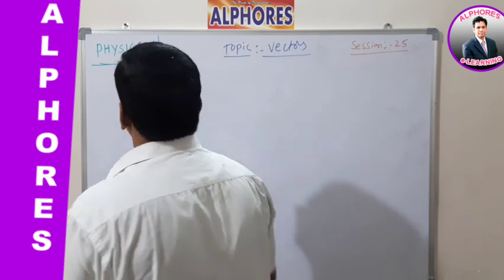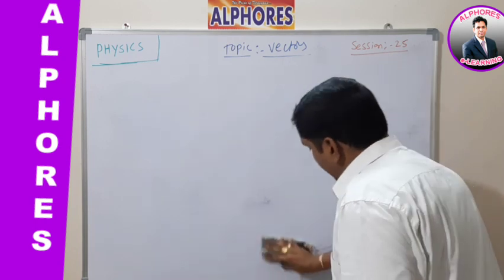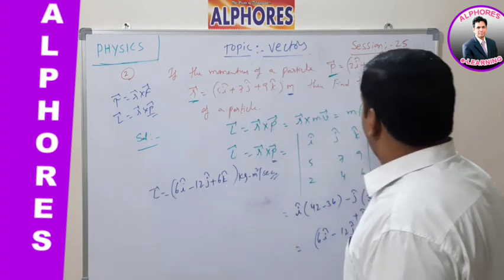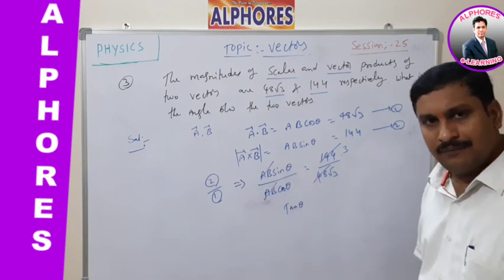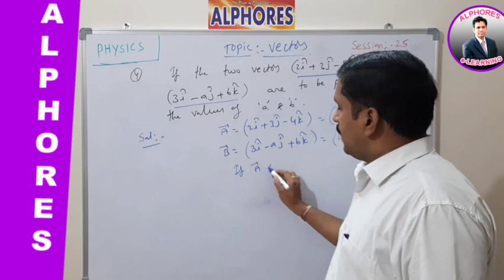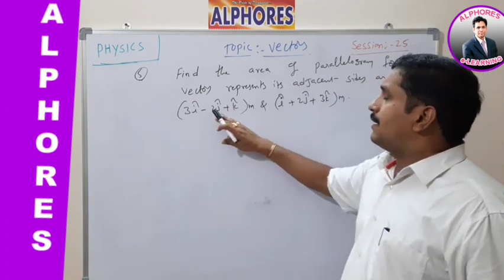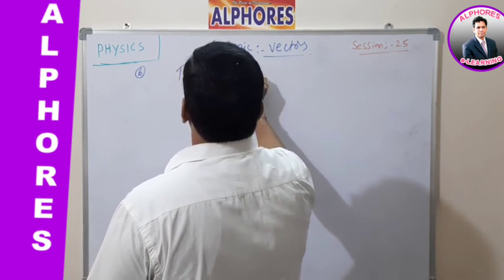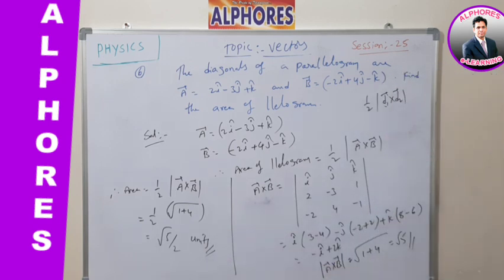2nd Batch - I YEAR | PHYSICS | IIT/NEET/EAMCET | 30.07.2020